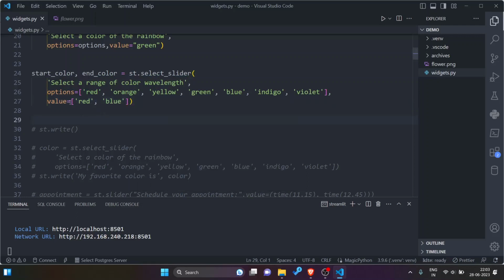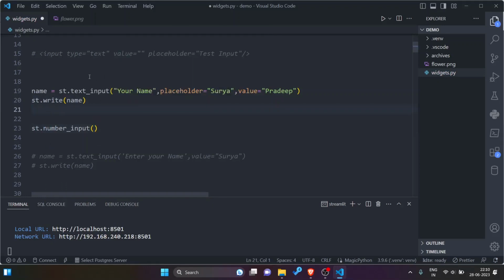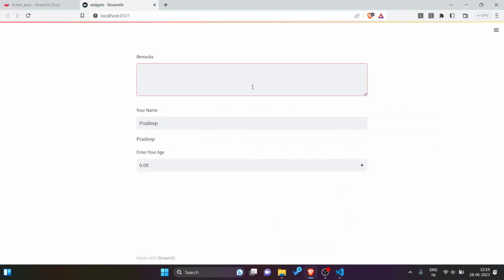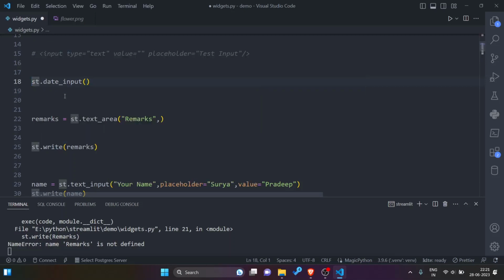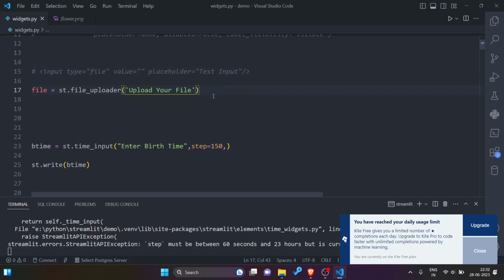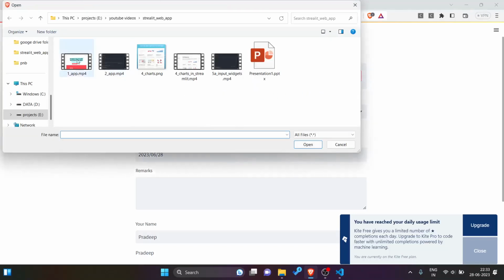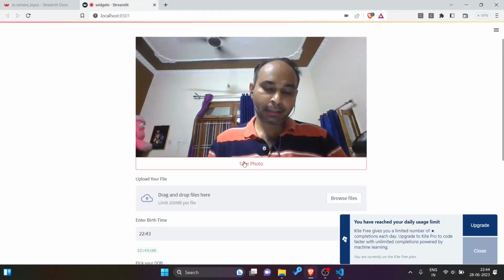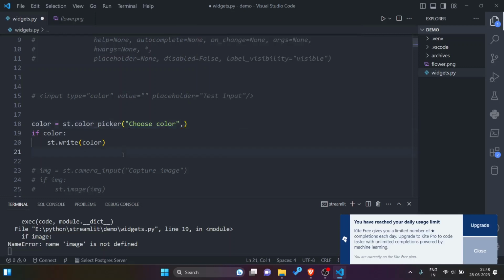How to create Streamlit widgets -part2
Detailed Explanation of Python Streamlit Input widgets  -Part2|
How to create Streamlit widgets -part2|@codingtodecode